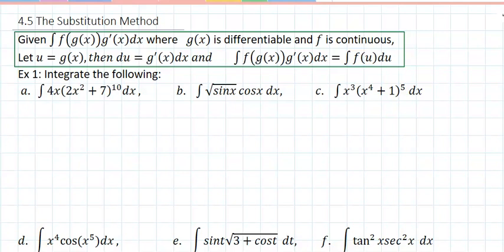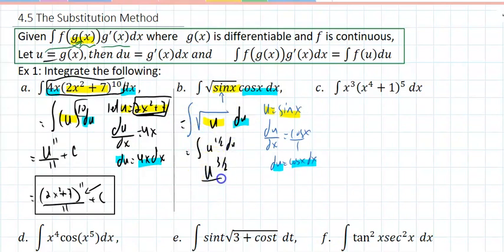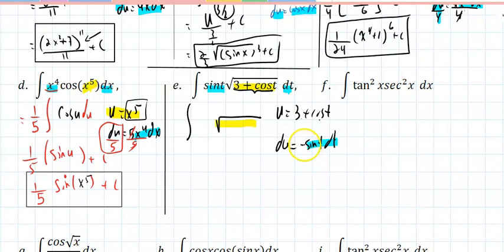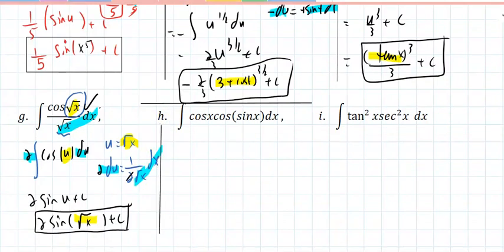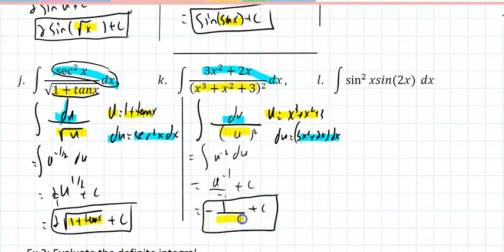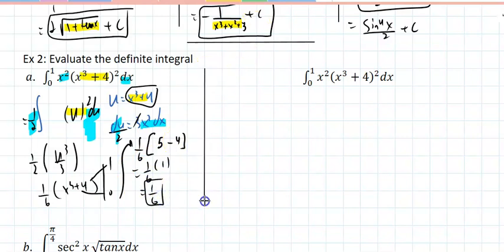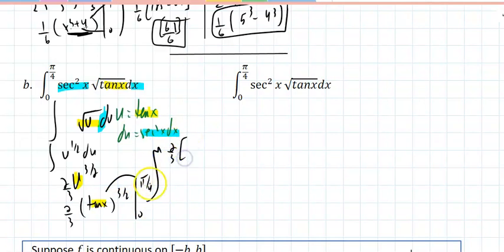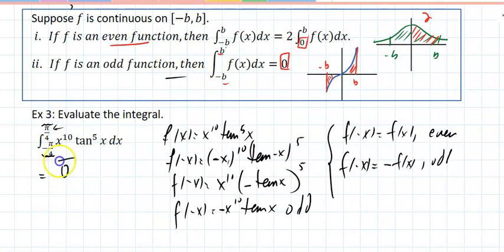4.5 The Substitution Method